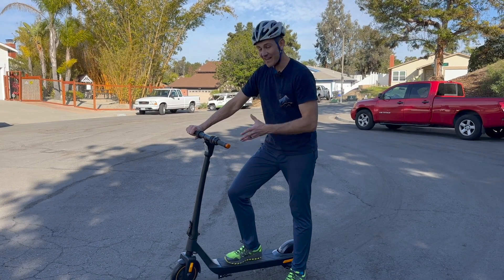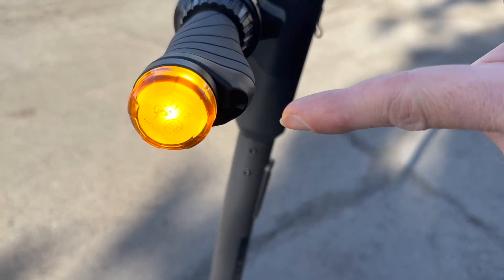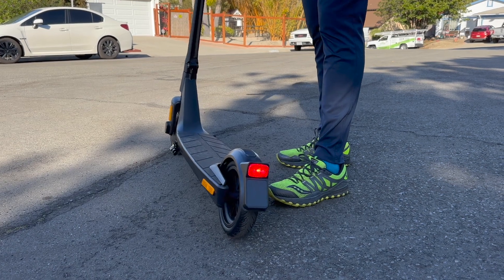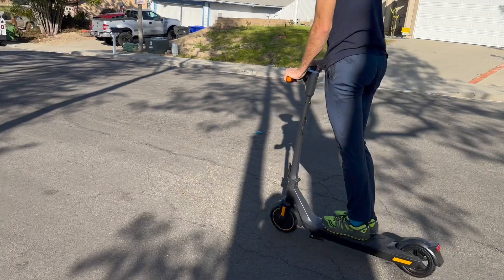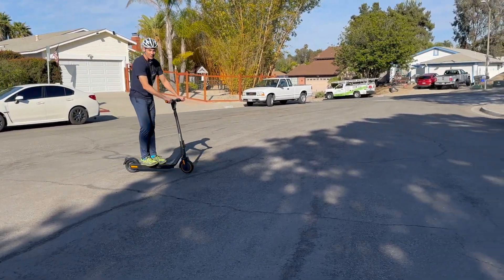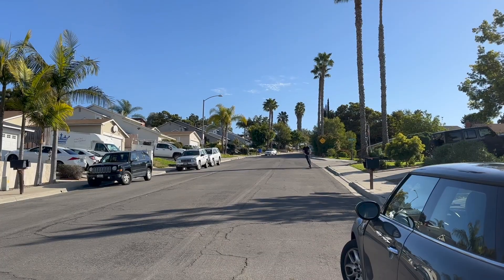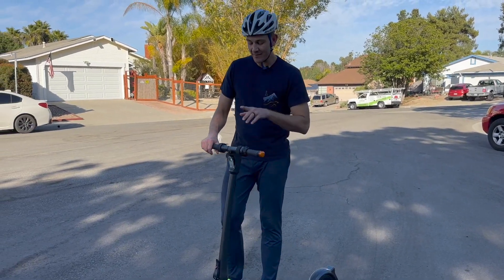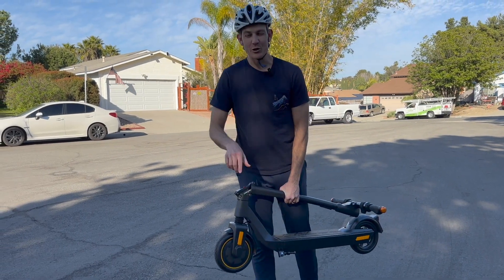How to Ride Mankeel Electric Scooter for Adults - Demo & Review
Scooter Electric for Adults - 28 Mile Range, 19 Mph Speed, Mankeel 500W Peak Power, Dual Suspension, e-ABS Anti-Lock Braking, Handbrake, Foldable and 270 lbs Max Load, for Enhanced Luxury Performance